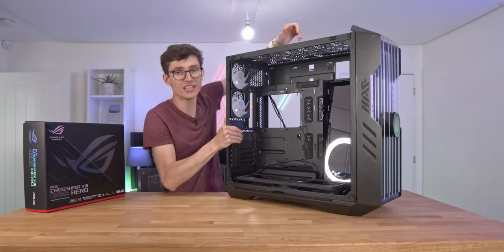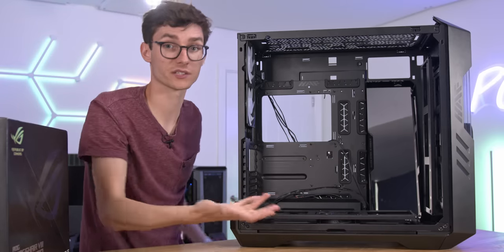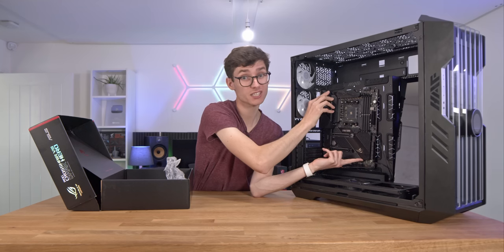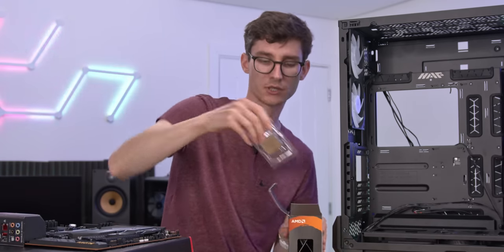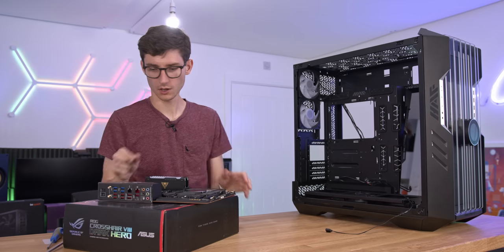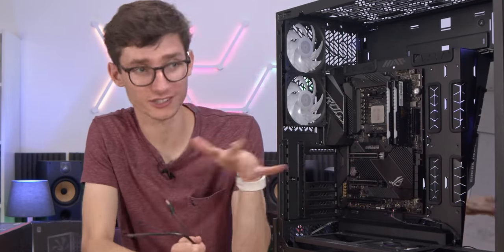The BIGGEST Gaming PC BUILD EVER?! 😲 HAF 700 EVO, Ryzen 5950X w/ Gameplay Benchmarks!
The RX 6950XT Gaming PC Build IS HERE! This ALL AMD Gaming PC is pure insanity, with a Ryzen 5950X CPU, Cooler Master HAF 700 EVO case, and gameplay benchmarks! How will this gaming computer fare vs the RTX 3090 Ti? - Links to everything featured below!

(AD)

Products provided out for review without direction or payment from the manufacturer for inclusion in this video.

4K Benchmarking monitor (RS) (Amazon)